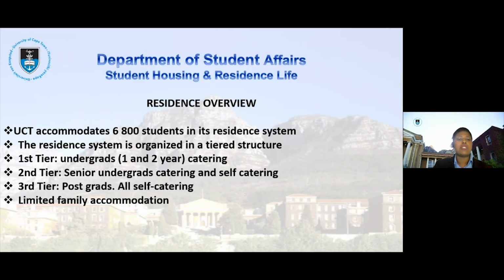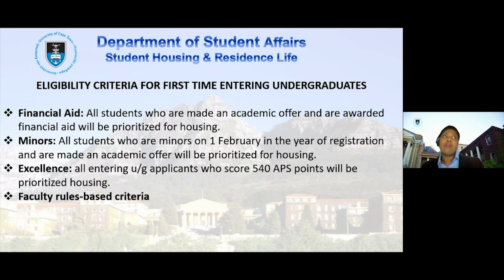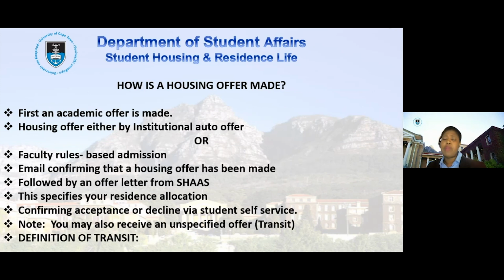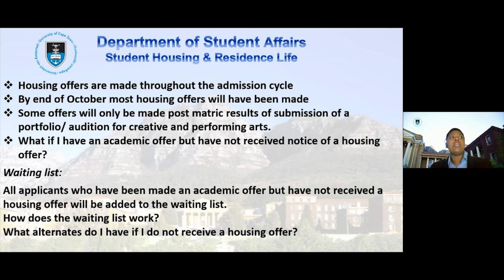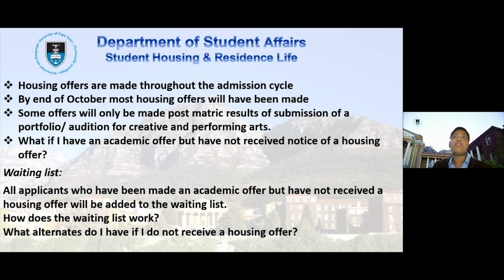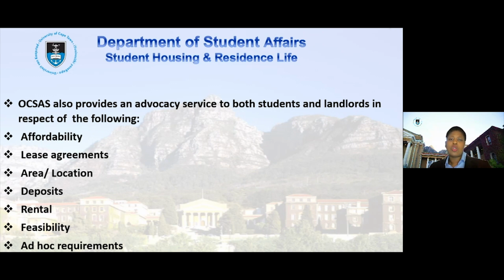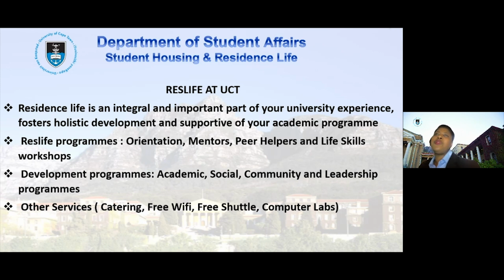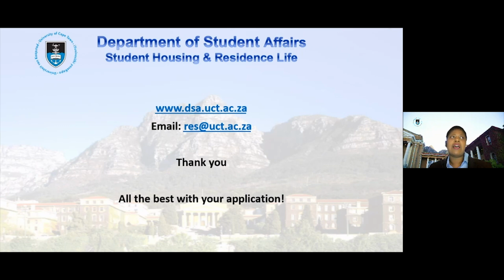Admission to Student Housing at UCT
Application to student housing is an important consideration for many applicants.  Learn more about all that is involved in this video.